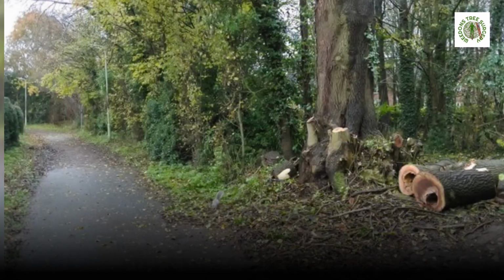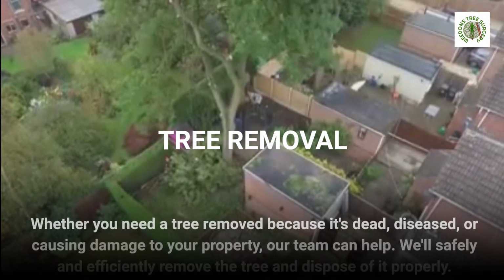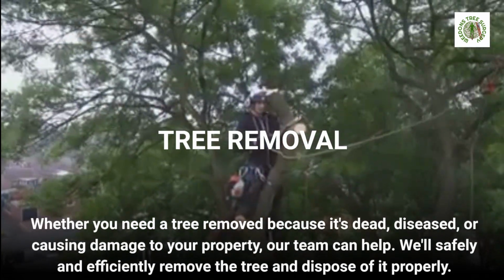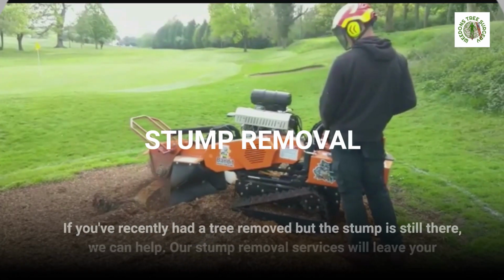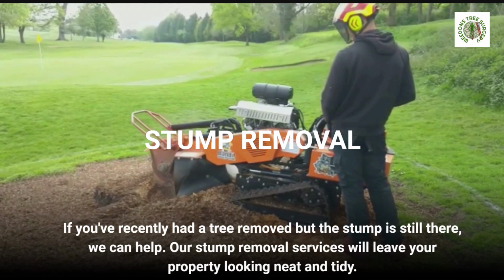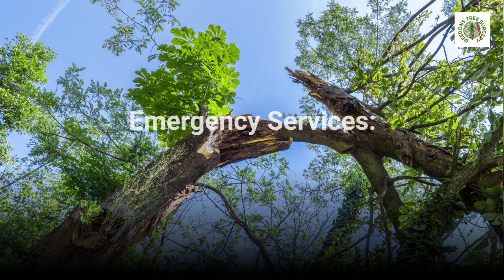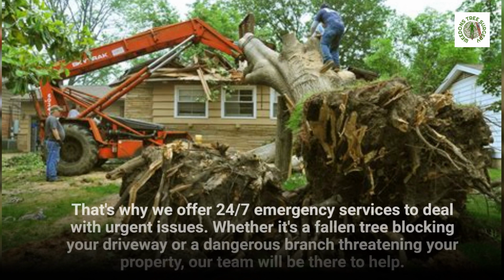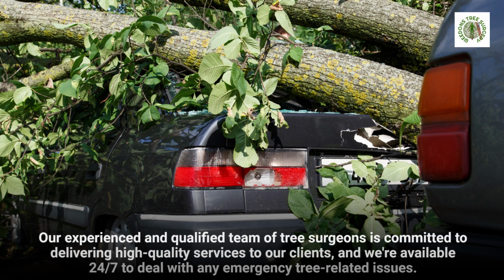Tree Surgeons Eastwood-Competitive prices for tree services by tree surgeons Eastwood in Nottingham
Tree Surgeons Eastwood: The Experts in Caring for Your Trees

Looking for tree surgeons in Eastwood? Look no further! Our team of experts is here to provide you with top-notch tree care services.

Introduction
Trees are essential to the environment, providing numerous benefits such as cleaner air, shade, and habitat for wildlife. However, just like any other living thing, trees require proper care and maintenance to thrive. This is where tree surgeons come in. If you're in Eastwood and need tree care services, you can rely on the Tree Surgeons Eastwood. We are experts and have the knowledge, experience, and tools to take care of all your tree-related needs.

In this article, we'll discuss the importance of tree care and the services that we offer at Tree Surgeons Eastwood. We'll also answer some frequently asked questions about tree care.

The Importance of Tree Care
Proper tree care is essential for maintaining the health and beauty of your trees. Here are some of the benefits of tree care:

Improved tree health: Regular tree care can help identify and treat any health issues before they become severe. This can help prolong the life of your trees.
Increased property value: Well-maintained trees can increase the value of your property. They can also enhance the curb appeal of your home.
Safety: Trees that are not properly maintained can pose a safety hazard to people and property. Regular tree care can help prevent accidents.
Environmental benefits: Trees play a crucial role in the environment by providing oxygen, reducing carbon dioxide levels, and improving air quality. Proper tree care can help ensure that trees continue to provide these benefits.
Services Offered by Tree Surgeons Eastwood
At Tree Surgeons Eastwood, we offer a wide range of tree care services to meet all your tree-related needs. Here are some of the services we offer:

Tree Pruning
Tree pruning is the process of removing dead or damaged branches from a tree. This can help improve the tree's overall health and appearance. Our team of experts has the knowledge and tools to prune your trees safely and effectively.

Tree Removal
In some cases, tree removal may be necessary. This may be due to safety concerns, disease, or damage. We can safely remove trees of any size. We also offer stump removal services.

Tree Planting
Planting trees is a great way to improve the environment and enhance the beauty of your property. We can help you choose the right trees for your property and plant them properly.

Tree Health Assessments
Regular tree health assessments can help identify any health issues before they become severe. We can assess the health of your trees and provide recommendations for treatment if necessary.

Emergency Tree Services
If you have a tree emergency, such as a fallen tree or a tree that poses an immediate safety hazard, we are available 24/7 to provide emergency tree services.

Frequently Asked Questions About Tree Care
Here are some frequently asked questions about tree care:

When is the best time to prune trees?
The best time to prune trees depends on the type of tree. In general, it's best to prune deciduous trees during the dormant season (late fall to early spring) and evergreen trees in late winter or early spring.

How often should I water my trees?
The amount of water your trees need depends on several factors, such as the type of tree, soil type, and climate. In general, it's best to water trees deeply but infrequently.

How can I tell if my tree is sick?
Signs that your tree may be sick include wilting or discoloured leaves, unusual growths on the trunk or branches, and visible damage to the bark or roots. If you suspect that your tree may be sick, it's best to contact a professional tree surgeon for an assessment.

Why should I hire a professional tree surgeon?
Professional tree surgeons have the knowledge, experience, and tools to properly care for your trees. They can also help identify and treat any tree-related issues before they become severe. Hiring a professional tree surgeon can also help prevent accidents and damage to your property.

Conclusion
Trees are a valuable part of our environment, providing numerous benefits to humans and wildlife alike. Proper tree care is essential for maintaining the health and beauty of your trees. If you're in Nottingham, Leicester, Loughborough or Derbyshire and need tree care services, you can rely on Tree Surgeons Eastwood. We offer a wide range of tree care services to meet all your tree-related needs.
Tree Surgeons Eastwood - We have branches everywhere.